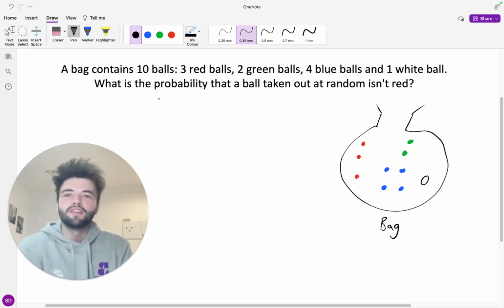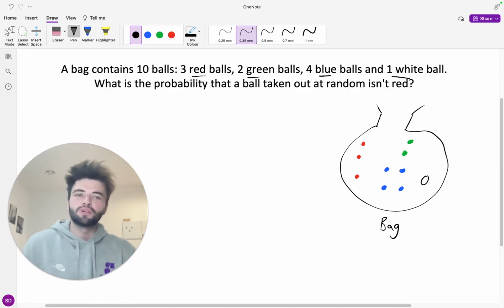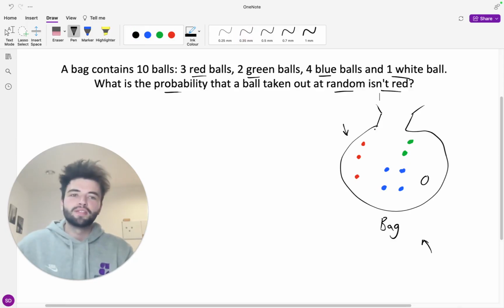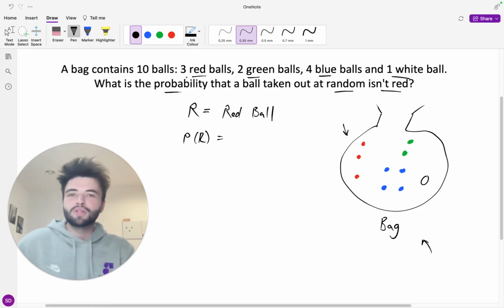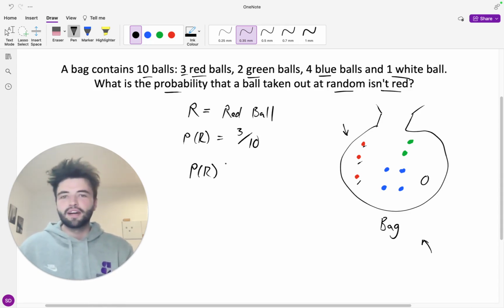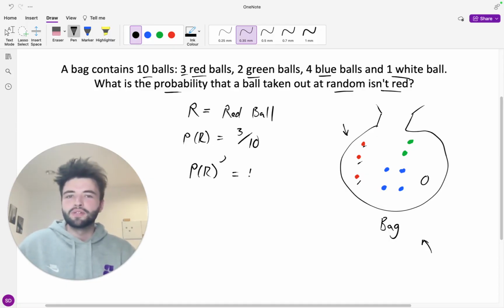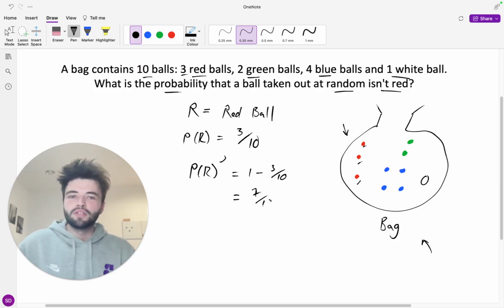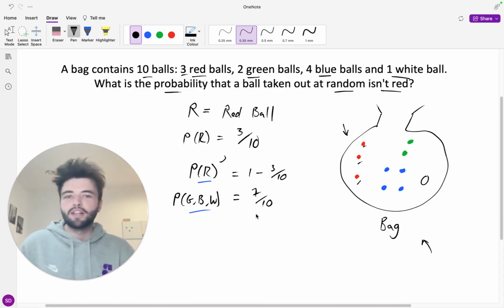Understanding Basic Probability!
This video introduces probability as a way to describe everyday uncertainty, with relatable examples.